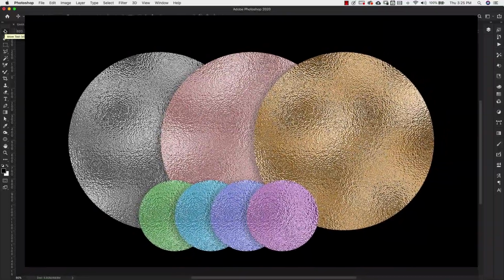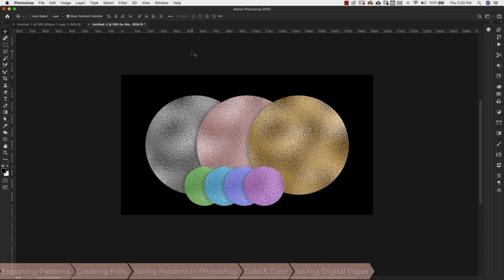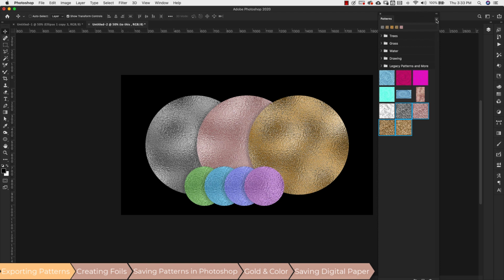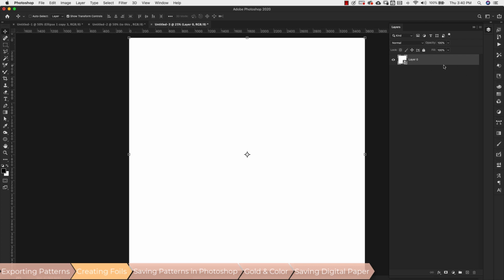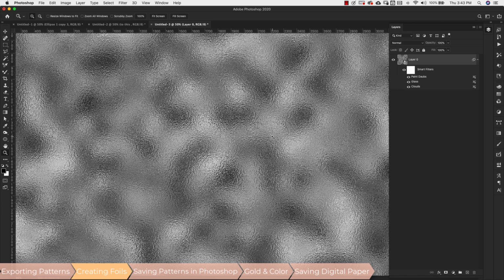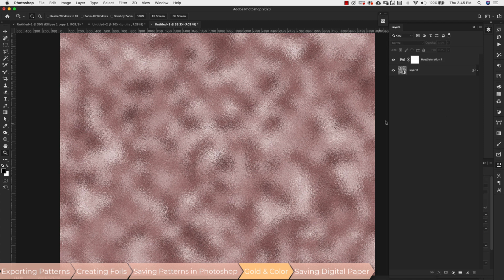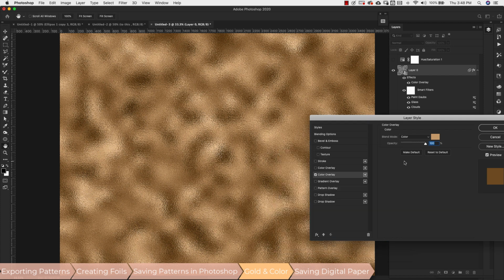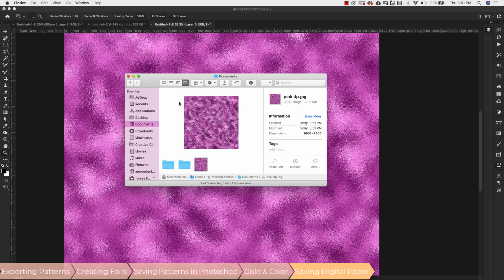Photoshop Pattern Exporting & Foil Texture Tutorial How to make a pattern in Photoshop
In this Photoshop pattern tutorial, I'm going to show you how to make a super high shine foil pattern and I'm also going to go over Photoshop pattern exporting to share or save outside of Photoshop, saving patterns inside of Photoshop, and saving jpg digital paper images. The Photoshop pattern we are making will be used as digital paper so it will be made using size and dimensions for digital papers.

This is a quick and easy tutorial perfect for a Photoshop beginner, but it's a nice and versatile texture that is a twist on the basic gold foil pattern.

Learn How to make a pattern in Photoshop with this playlist!

IMPORTANT NOTE ON SOFTWARE:  I am using Photoshop CC 2020 in this tutorial

You may not have the same configuration in your version of Photoshop. Things get moved around in updates. Some of the features in this version of Photoshop may not be available in older versions. Please leave a comment on the Youtube platform or send me an email if you get stuck or are missing a feature and I will do my best to help you.